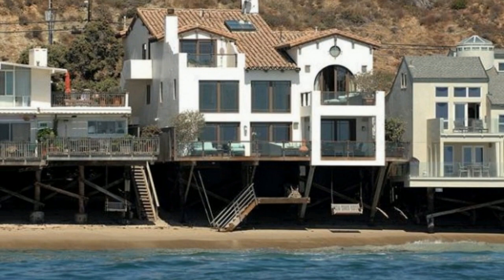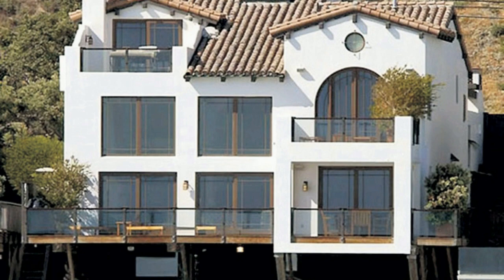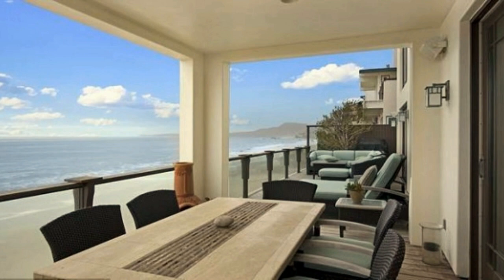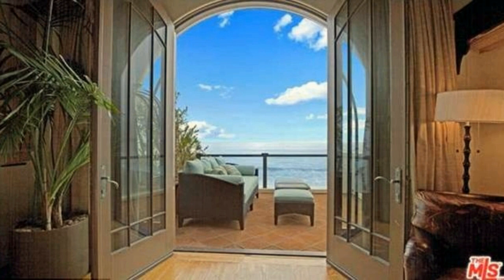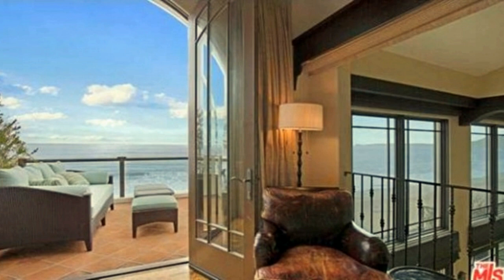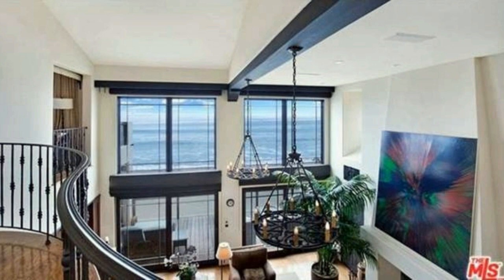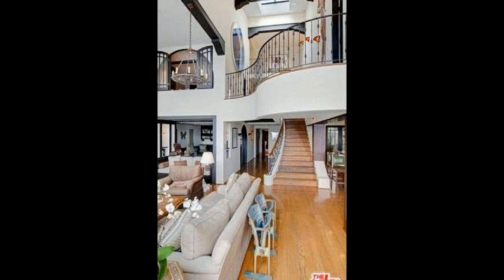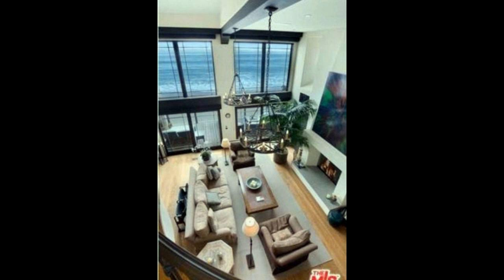John Cusack's house.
Homes of the world's most famous actors. John Cusack's house.
The World's Most Expensive Houses, The Most Expensive Palaces, Incredible Houses, The Biggest House.
The word "home" evokes a sense of comfort and harmony. Some people like big houses with huge spaces, for some people it's not so much the size that matters, but rather the peace and security that a place called home gives us. These people have redefined the word "home," and now for them it is not just comfort and practicality, but a form of expression of extravagance and vanity, on which they spend fortunes, allowing themselves unimaginable luxury and flaunting their wealth.

Have fun in USA, Switzerland, Singapore, Japan, Thailand, Korea, Taiwan, Hong Kong and Macau
High quality cashmere and wool clothing from the world's largest pasture - Inner Mongolia